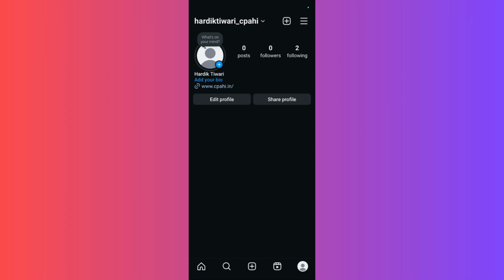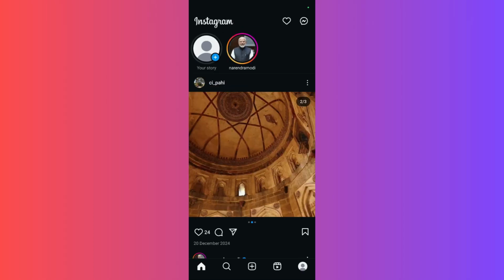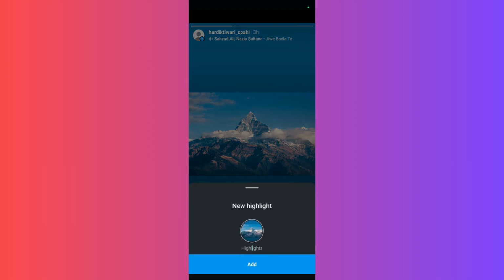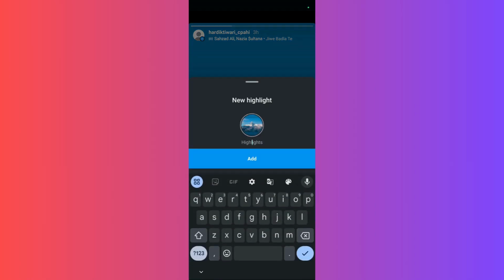How to Add Instagram Story Highlights | How To Make Highlights On Instagram!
Want to make your best Instagram stories last forever? Learn how to create Instagram Highlights and showcase your favorite moments on your profile. This easy step-by-step guide will help you organize and display your stories in style, whether for personal memories or professional branding.

In this video, you’ll discover:

The purpose and benefits of Instagram Highlights.
How to create Highlights directly from your archived stories or active stories.
Tips for customizing Highlight covers and organizing your profile.
Creative ideas for using Highlights to promote your brand or tell a story.
Steps to Create Instagram Highlights:
1️⃣ Open the Instagram app and go to your profile page.
2️⃣ Tap the + icon under your bio, labeled New Highlight.
3️⃣ Select stories from your archive to add to the Highlight.
4️⃣ Name your Highlight and choose a cover image.
5️⃣ Save it, and it will appear on your profile as a new Highlight!

💡 Why Use Instagram Highlights?

Preserve important or favorite stories beyond 24 hours.
Showcase different aspects of your life, brand, or business.
Make your profile more engaging and visually appealing.
Share tutorials, FAQs, or special promotions for easier access.
📌 Creative Highlight Ideas Covered in This Video:

Travel diaries, event highlights, or memorable moments.
Organizing business services, product showcases, or testimonials.
Using eye-catching covers to create a cohesive Instagram theme.
Creating categories for easy navigation, like “About Us,” “FAQs,” or “Behind the Scenes.”
💬 Let’s Hear From You:
What themes do you use for your Instagram Highlights? Share your ideas and inspiration in the comments below!

Start creating stunning Instagram Highlights today! Watch now and transform your profile into a visual masterpiece!